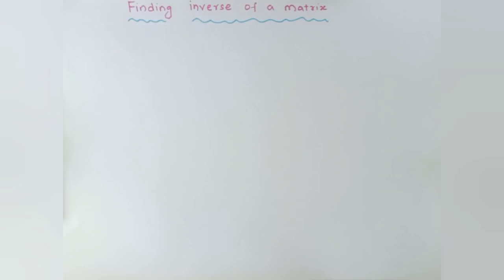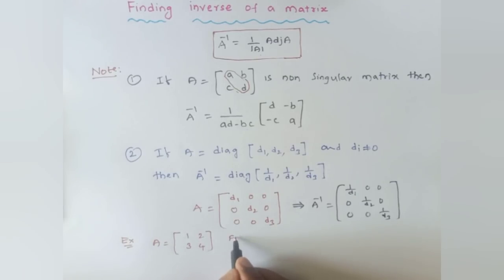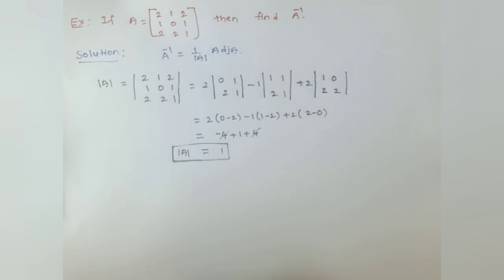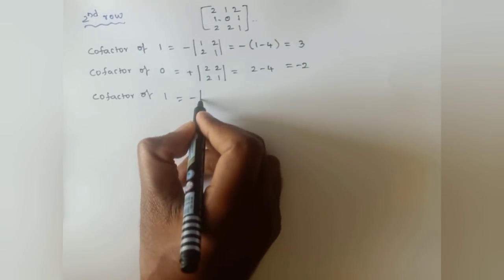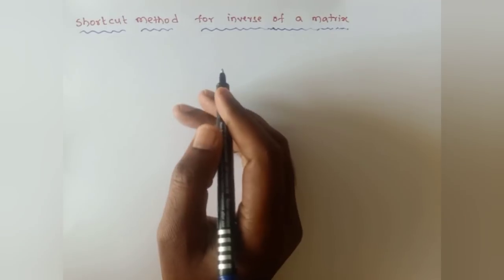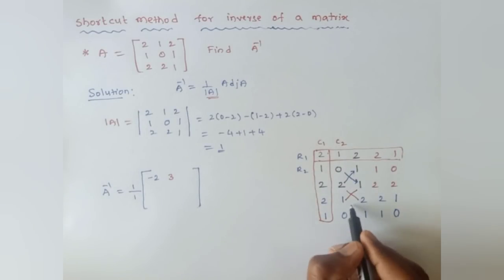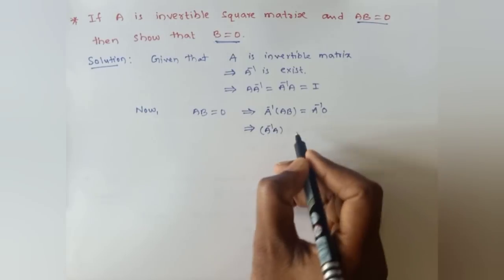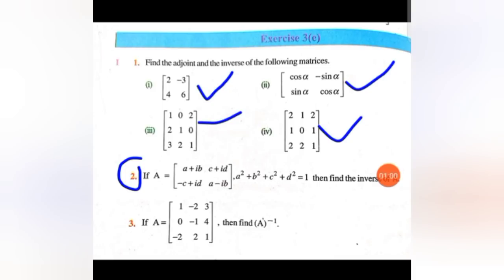MATRICES LECTURE -12 || FINDING INVERSE OF A MATRIX ||SHORTCUT METHOD FOR INVERSE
Dear Students,
       In this lecture, you will learn : How to find Inverse of a matrix using adjoint and shortcut method for inverse .